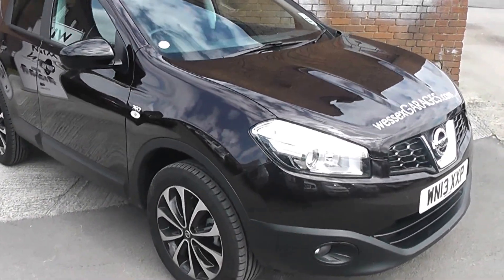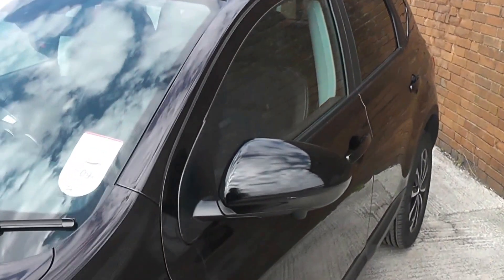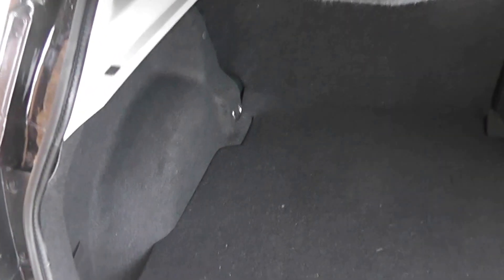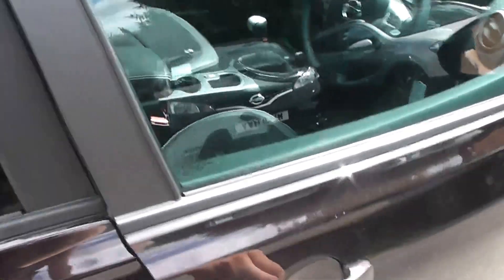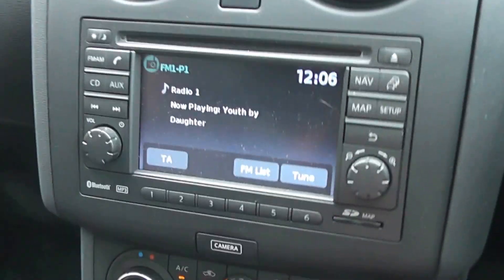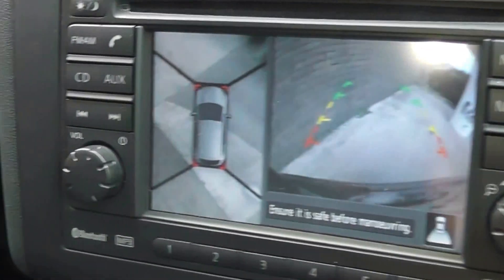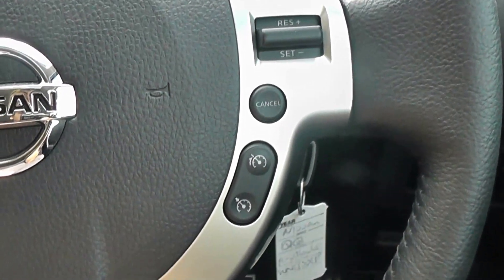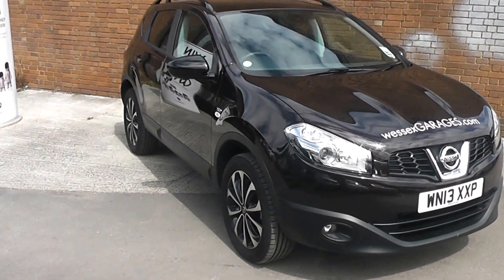WN13XXP Nissan Qashqai 360 in Nightshade at Wessex Garages, Gloucester